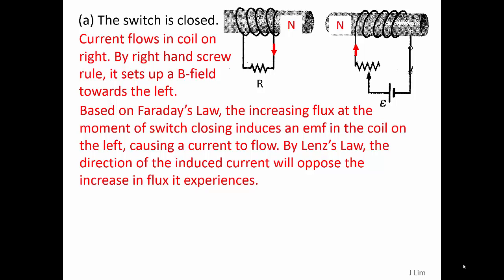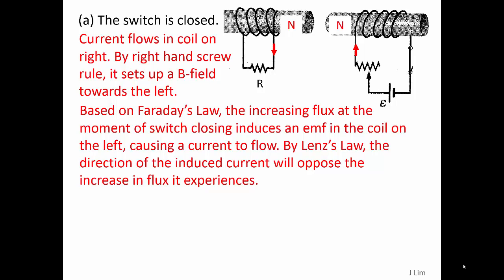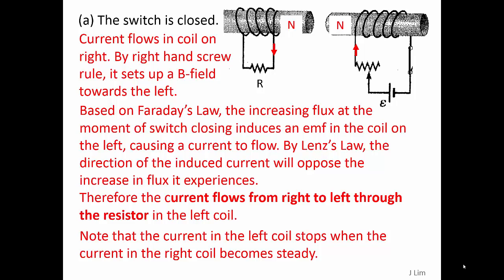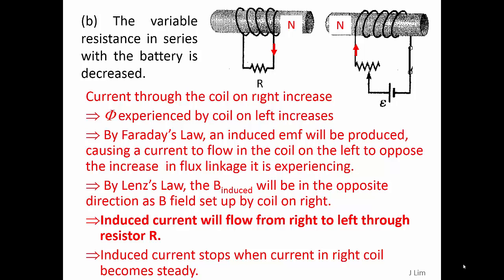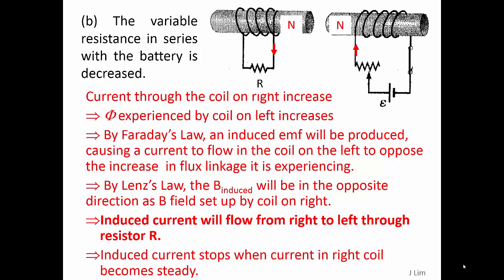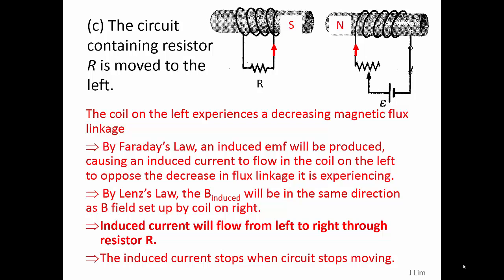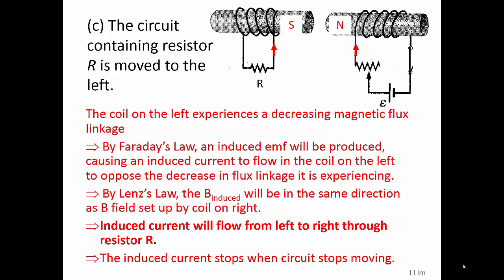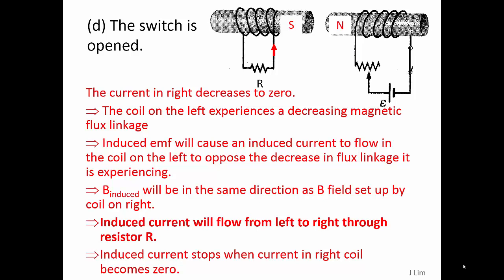15 - D05 EMI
EMI